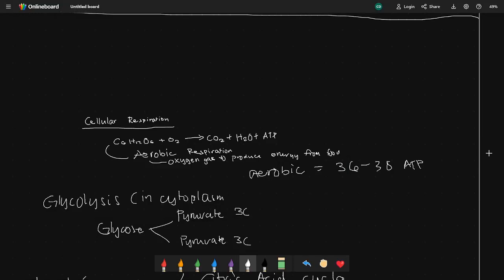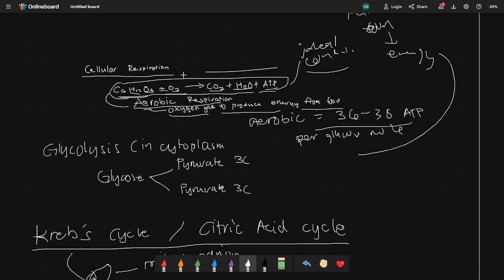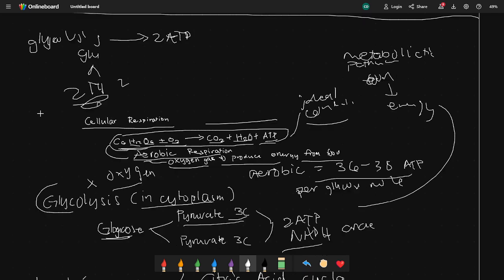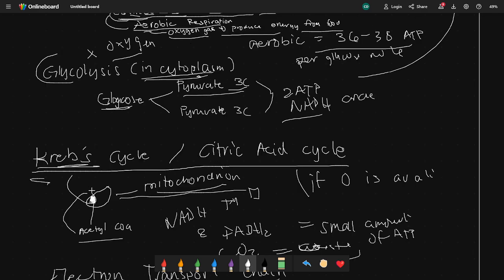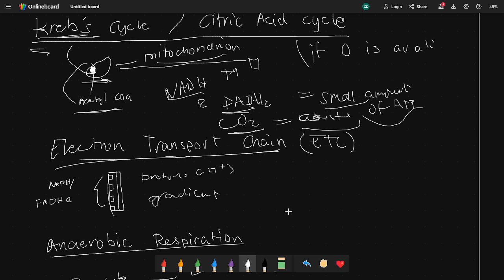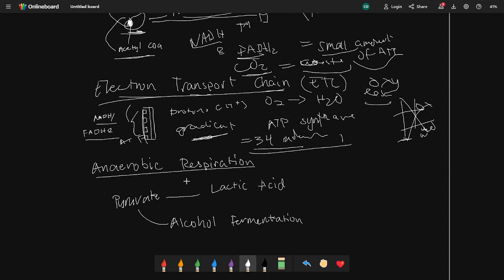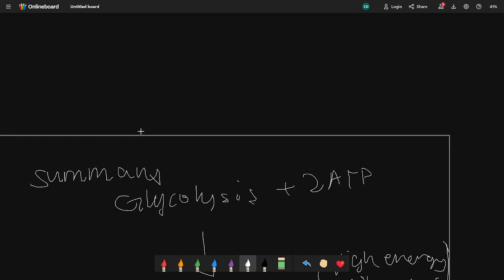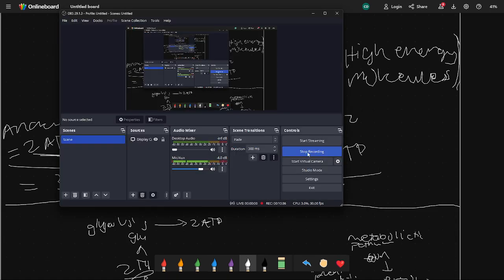Cellular Respiration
In this video, I gave a brief summary on the topic of Cellular Respiration.

I used an online blackboard app to put down details and to discuss it as formally as I can.